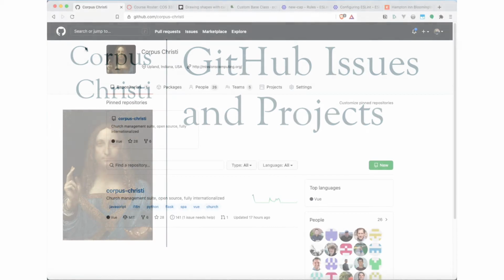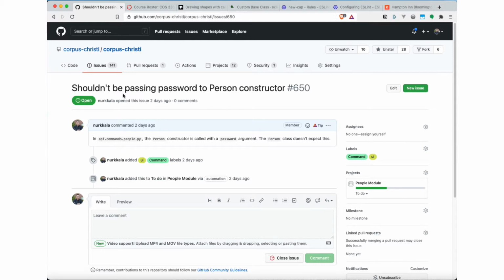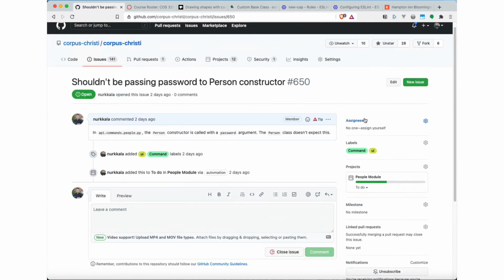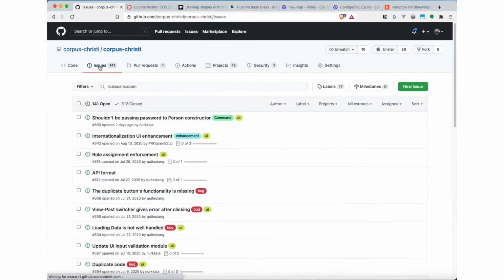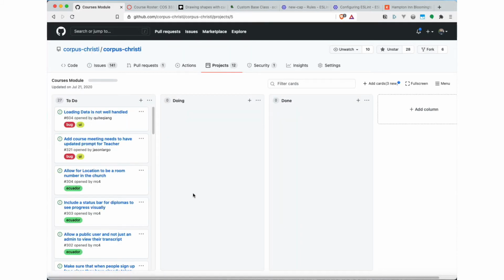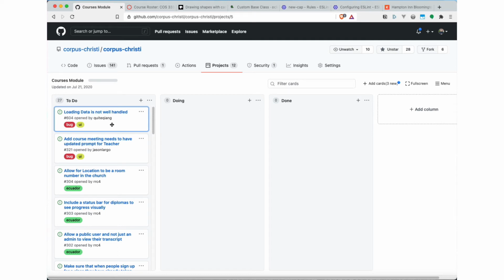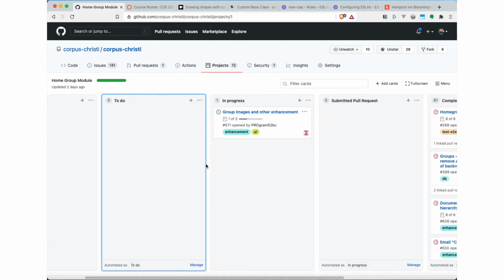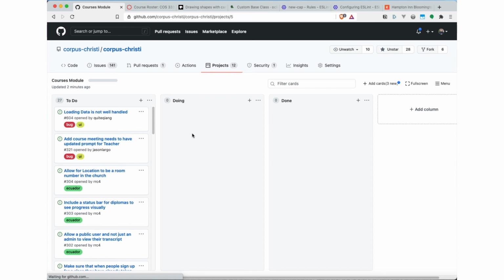GitHub Issues and Projects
Guidance for the Corpus Christi Project